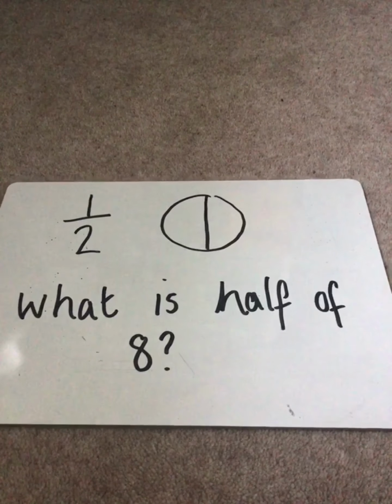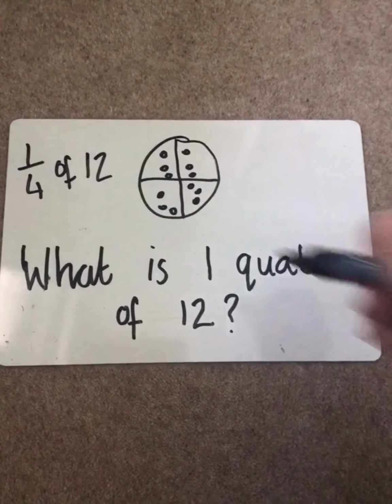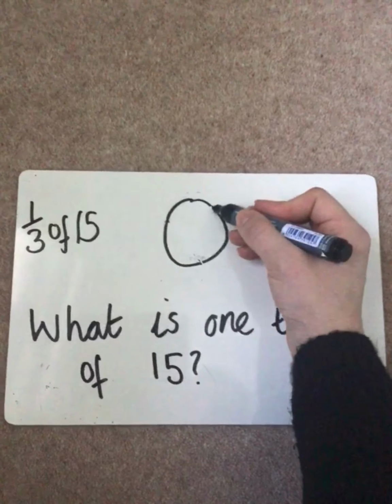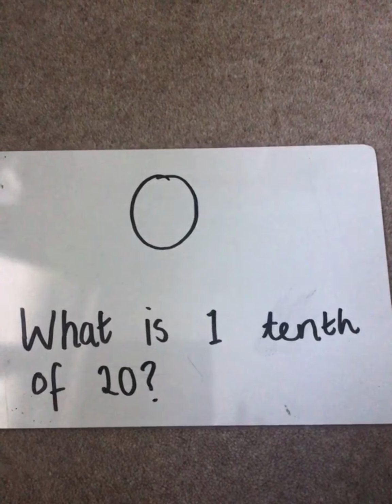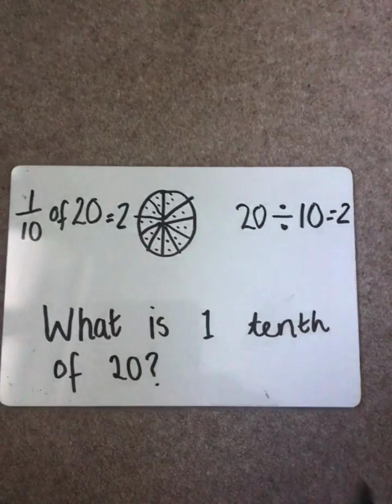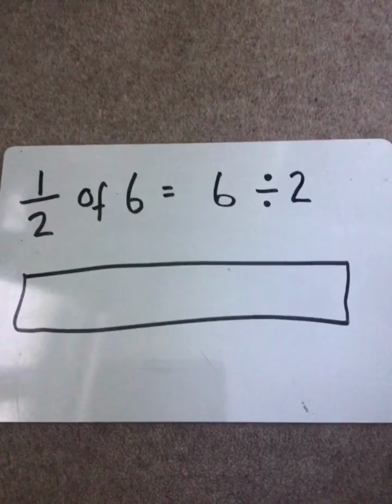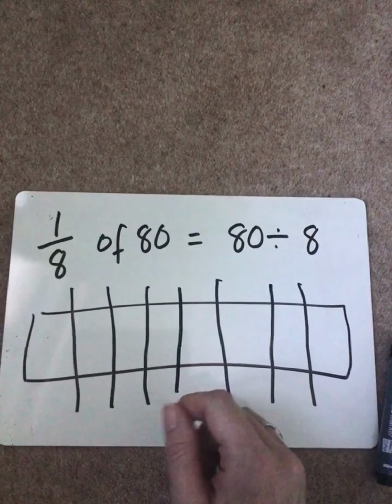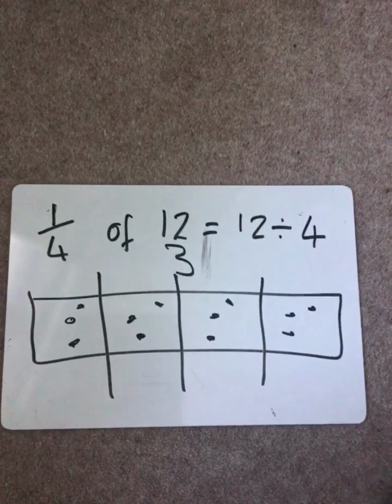Fractions as division clip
Showing how fractions and division link.